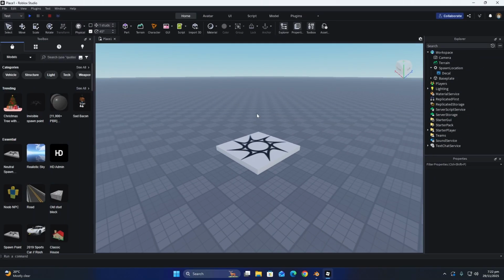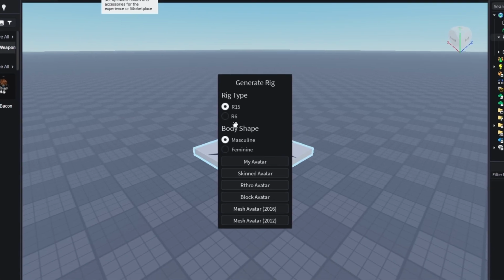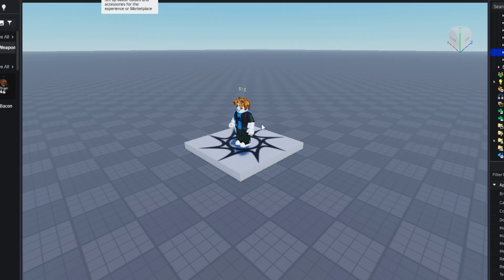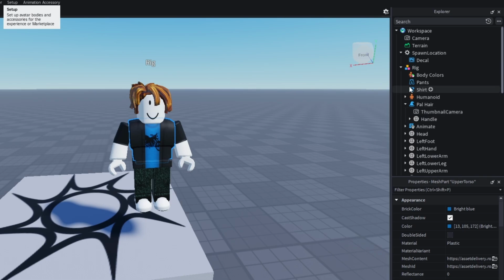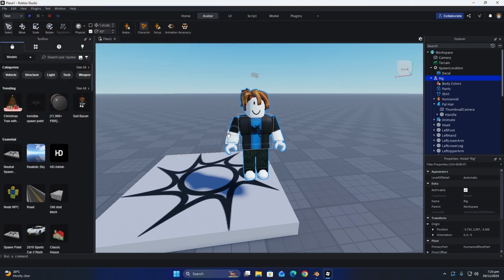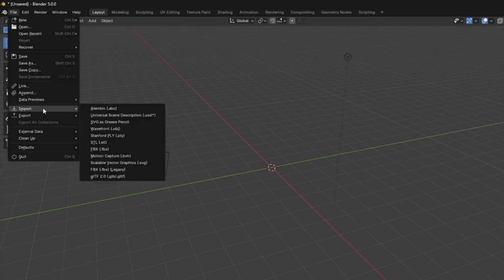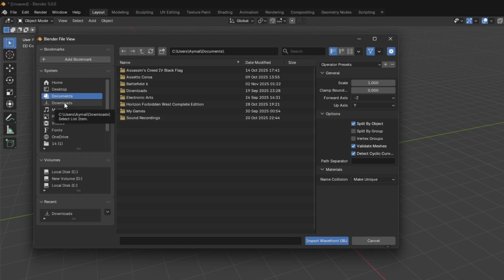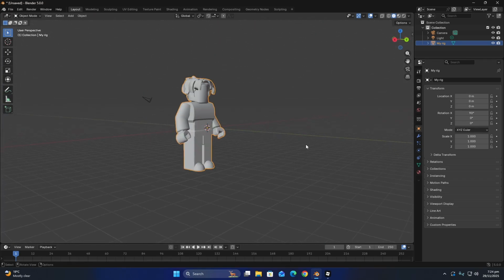How To Import Your Aavatar Into Blender Roblox | Quick & Easy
In this quick and easy tutorial, you will learn how to import your Roblox avatar into Blender. The video shows step-by-step how to export your avatar from Roblox, prepare the files, and bring them into Blender for editing or animation. This guide is beginner-friendly, so even if you have never used Blender before, you can follow along easily. By the end of the video, you will be able to view your Roblox avatar in Blender, make adjustments, and get ready for animation or rendering. This method works for creating poses, animations, or just exploring your avatar in 3D.

Were you able to import your Roblox avatar into Blender using this tutorial? Share your results in the comments.

🔐 Secure Your Online Activity with NordVPN:

30-day money-back guarantee
Starting at just €3.09/month (instead of €11.59)!